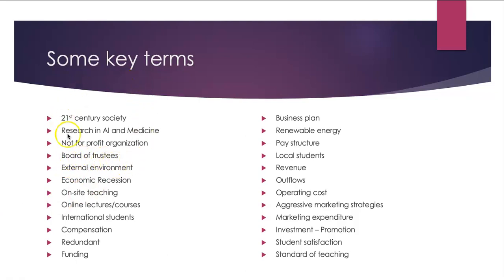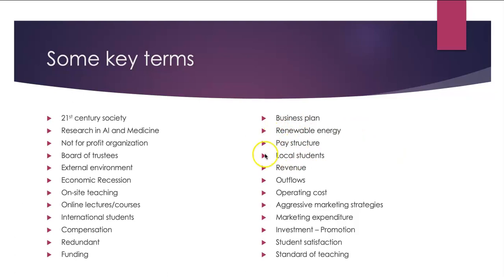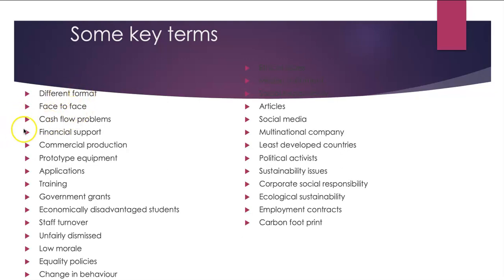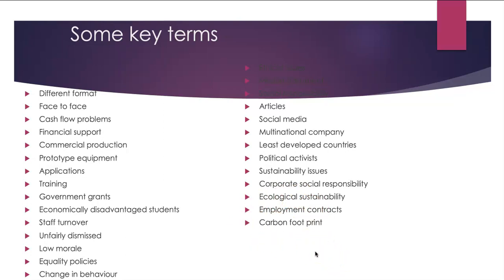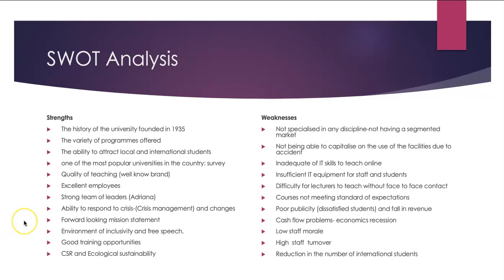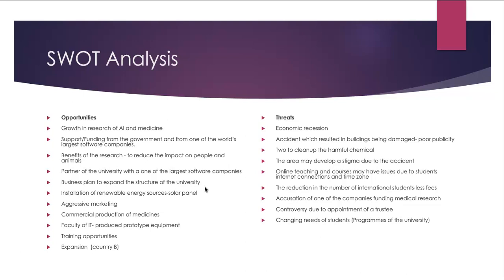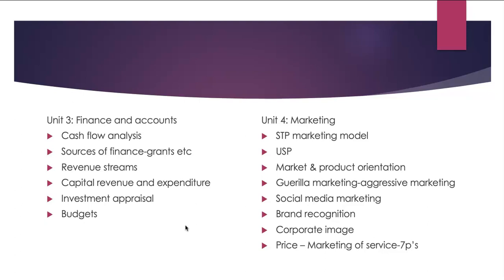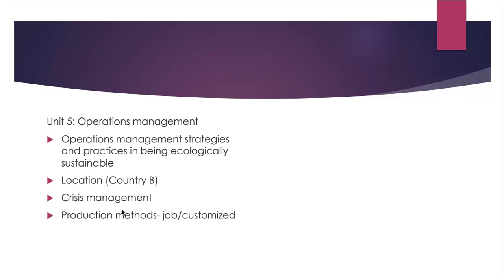PEACEWICK UNIVERSITY CASE ANALYSIS 2022- SWOT Analysis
This is a simple analysis of the pre released case for the IB business and management 2022 exam